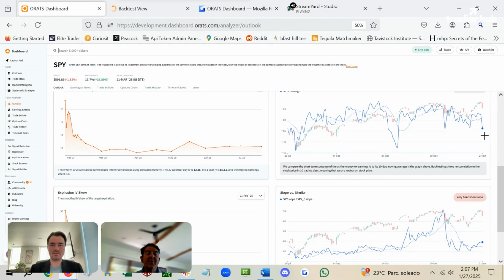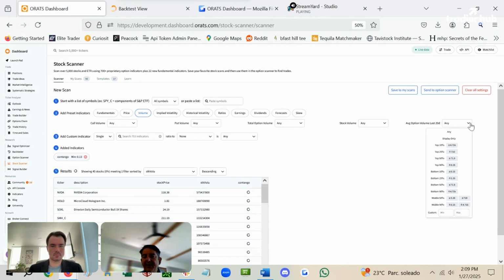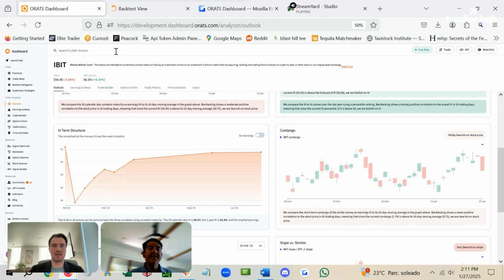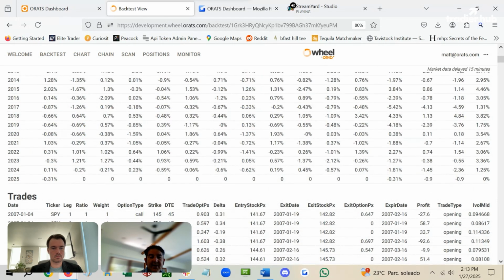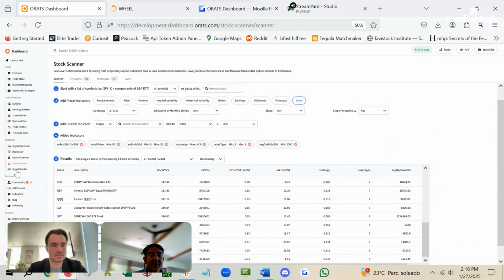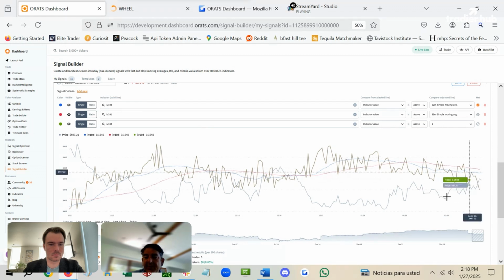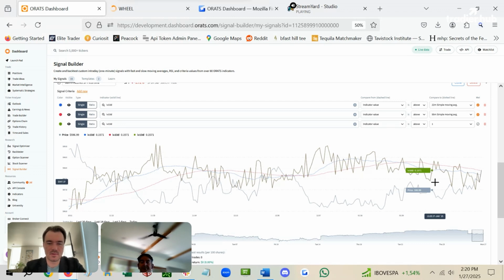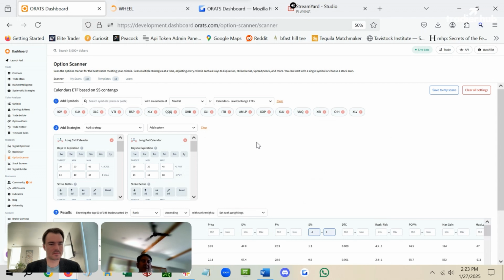Using Contango to Trade Calendars | Driven By Data Ep. 64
This episode of Driven By Data dives into how to leverage contango as a key indicator for trading calendar spreads and other options strategies. Matt and Tyler demonstrate how ORATS' advanced tools, including the Signal Builder and Legacy Backtester, can help traders monitor contango, backtest signals, and execute data-driven trades.

The discussion covers contango's role in options trading, its relationship with implied volatility, and how negative contango can signal potential trading opportunities. They also explain how to set up and backtest strategies like double calendars and diagonals, while addressing the challenges of intraday backtesting.

00:00 Introduction and Overview
00:23 Recap of Recent Trades and New Trade Journal Feature
02:00 Market Analysis: Volatility, Negative Contango, and Recent Downturns
05:11 Understanding Contango vs. Backwardation (Negative Contango)
08:10 Using Contango to Inform Calendar Spread Strategies
12:20 Real-Time Example: Setting Up a Double Calendar Spread in SPY
15:50 Monitoring Intraday Contango Using Signal Builder
18:28 Combining Contango and Implied Volatility for Smarter Trades
20:15 Challenges and Opportunities with Intraday Backtesting
22:00 Closing Thoughts and Viewer Q&A

Learn how to use contango and other market indicators to refine your options trading strategies with ORATS’ powerful tools.